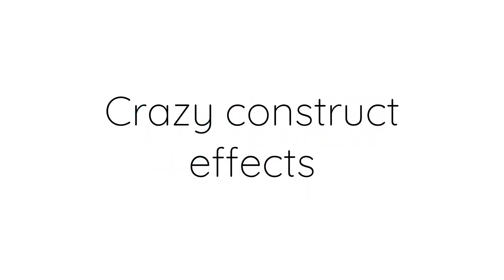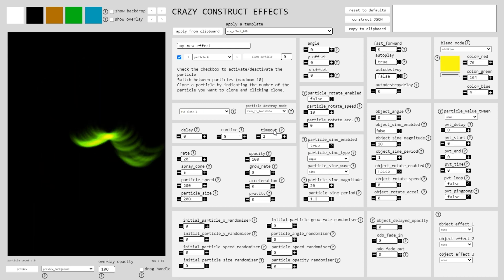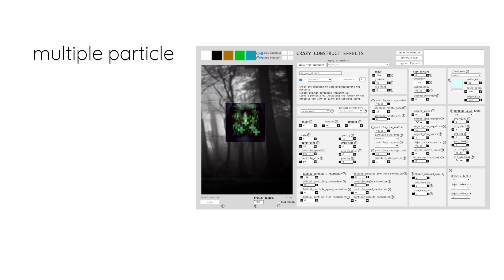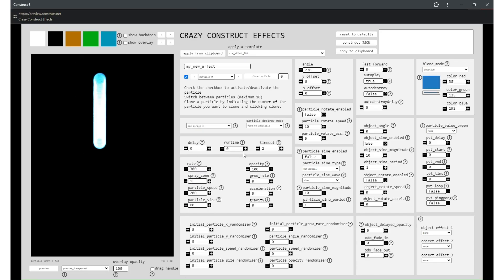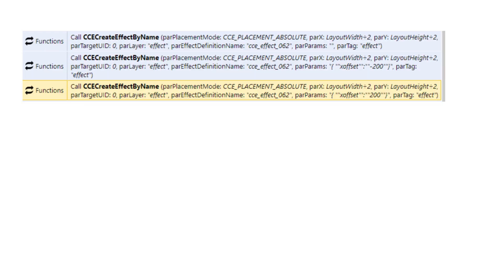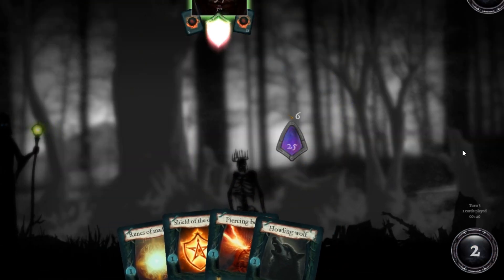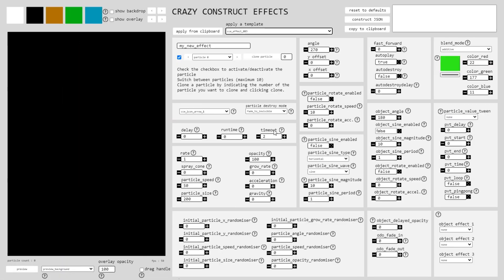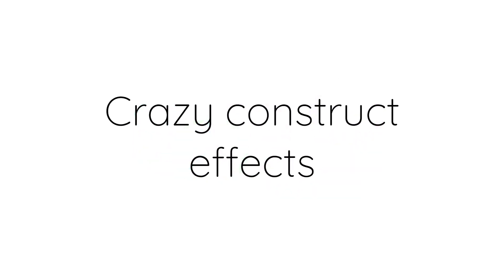Crazy Construct Effects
Lessis games introduces : Crazy Construct Effects.
Unlimited stunning visual effects for your Construct 3 game, with instant preview.

The creation of Crazy construct effects was inspired by the fact that I lost a lot of time myself making nice looking effects for my own games. I was thinking there must be an easier way to create cool complex effects, and integrate them easily in my own project.

That’s how I decided to create a separate project for it, hoping it might also help others in creating their dream games.

The principle of Crazy construct effects is very simple. Create a JSON definition of an effect using an editor & make that JSON available in your own project to be executed by a single function call.

There is a manual that will guide you step by step to integrate the effects into your own project, and call them with a simple function call.

Technically, Crazy construct effects does not use any add-on what so ever. It’s just an event sheet you integrate into your project (along with some other objects & families), and you just call the functions defined in that event sheet. Simple as that.

Behind the scenes, each effects can have up to 10 particles, which can each be separately configured. Those particles have the same behavioral attributes as regular particle effects in Construct 3, but they can do so much more.

Combined together, you can create really complex and stunning effects. Using the effect creator, you can visually create your own effects with immediate preview. From there, you can generate the JSON for that effect, and use it in your own game.